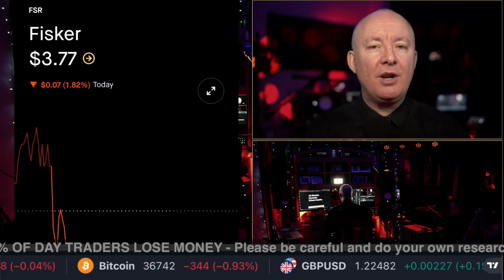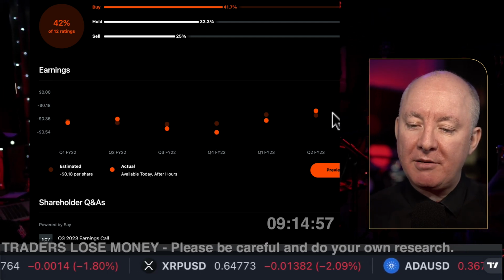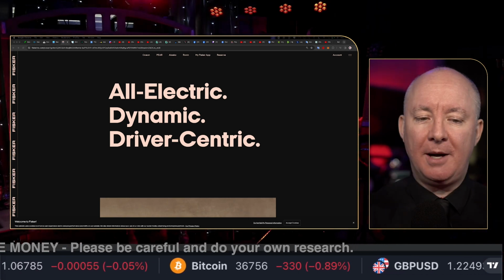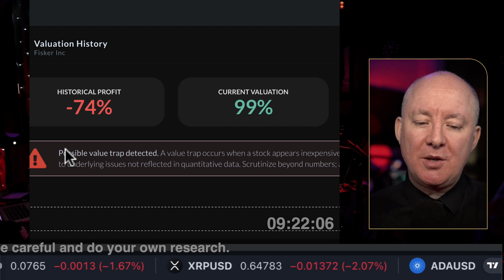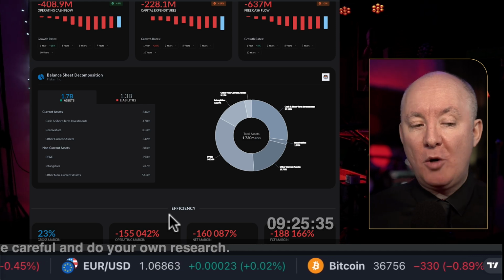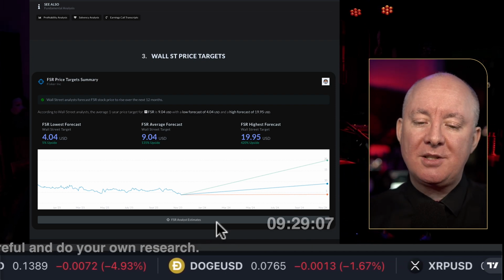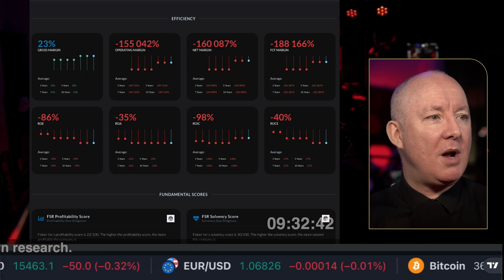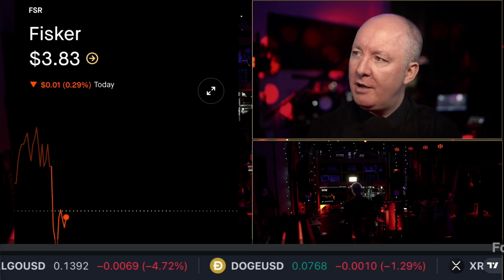FSR Stock Fisker Fundamental Technical Analysis - TRADING & INVESTING - Martyn Lucas Investor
FSR Stock Fisker Fundamental Technical Analysis

Fisker, Inc. engages in building a technology-enabled automotive business model, which involves vehicle development, customer experience, and sales and service. It also designs, develops, and manufactures eco-friendly electric vehicles. The company was founded by Henrik Fisker and Geeta Gupta-Fisker in 2016 is headquartered in Manhattan Beach, CA. The listed name for FSR is Fisker Inc

MEMBERS ONLY VIDEO for the code

FREE NEWSLETTER

Enter email. Then click confirm on the email response

If you don't see it. Search in your junk folder

Sensei Crypto
Crypto Challenge.